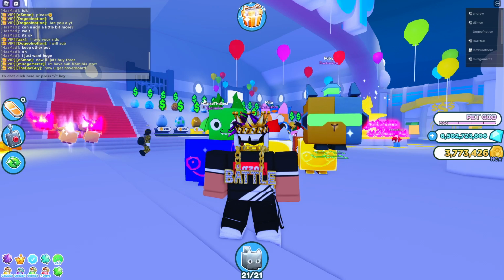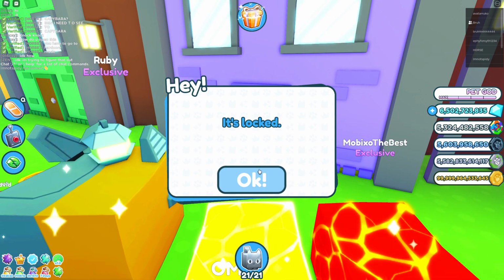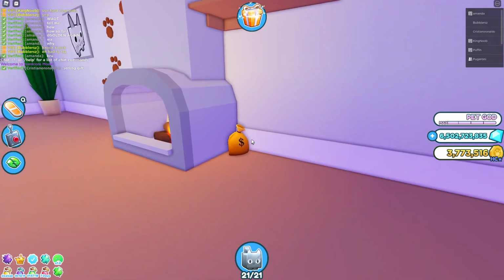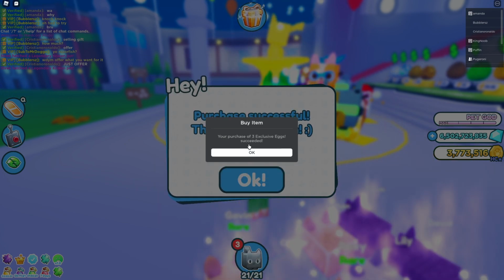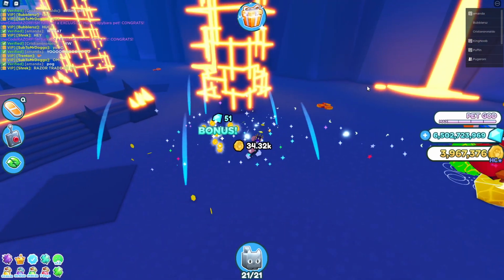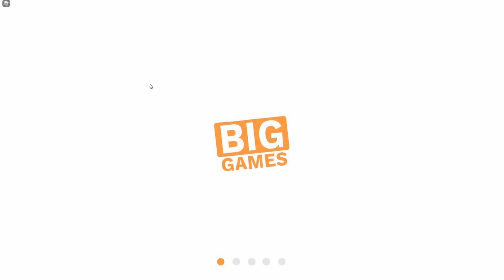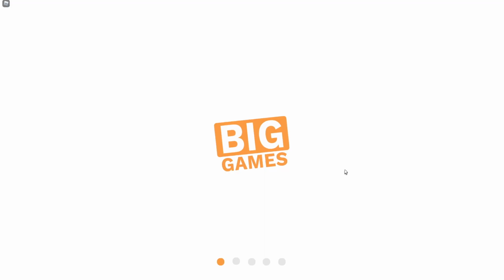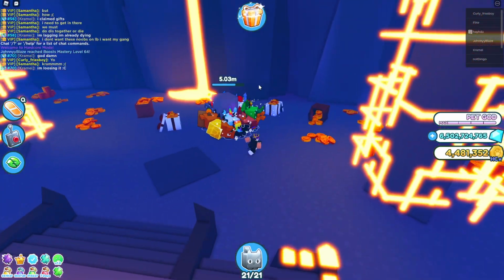How To UNLOCK SECRET PURPLE HOVERBOARD in Pet Simulator X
Social Medias:
Roblox User ► UseCodeRAZORFISH
                       ► RazorFishPengi